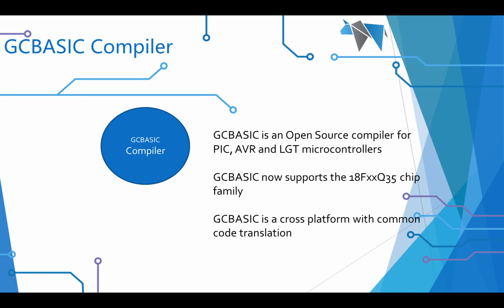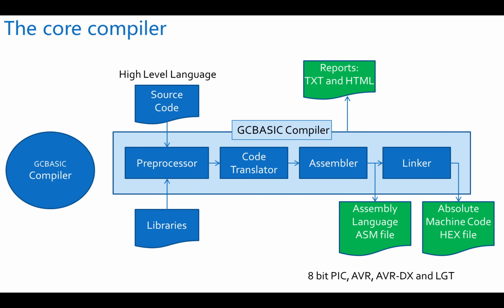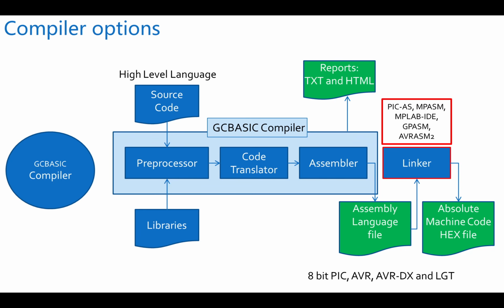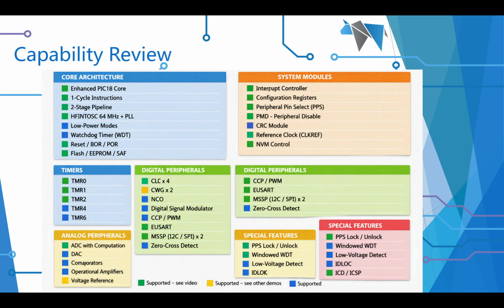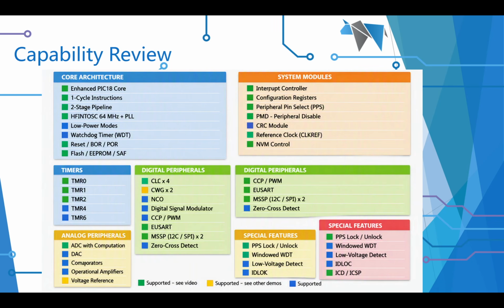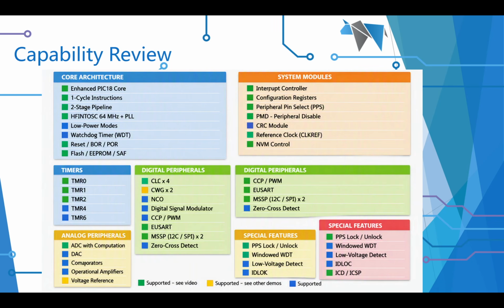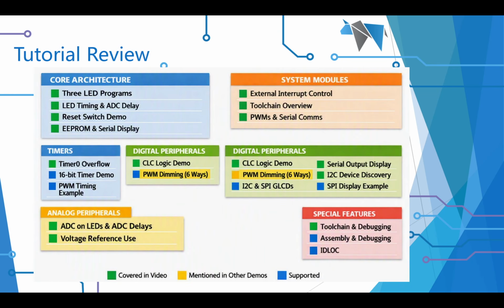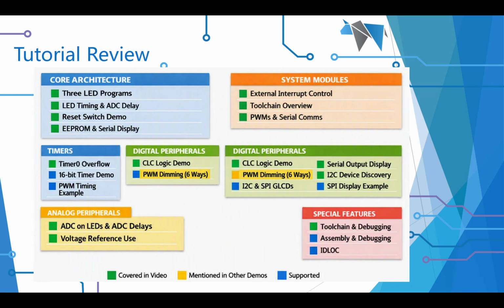PT20: PIC18FxxQ35 chip Family - Summary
The final chapter of the GCBASIC PIC18FxxQ35 series brings everything together — digital and analog peripherals, timers, serial communication, PWM, CLC, EEPROM, and debugging.

This tutorial reviews the entire journey through the Q35 family and shows how each tutorial connects to real hardware features and compiler behaviour.

**What’s covered**

- Complete capability review of the PIC18FxxQ35 family
- Recap of all tutorials: LEDs, ADC, timers, serial, I²C, SPI, PWM, CLC, EEPROM, and debugging
- Overview of the GCBASIC compiler workflow (source → HEX)
- Discussion of PIC‑AS, MPASM, and other assembler options
- Final look at resources and source code for your own projects

This tutorial closes the loop on the Q35 series — showing how each peripheral fits into the bigger picture of embedded control.

It’s the perfect reference for anyone building real‑world PIC projects with GCBASIC.

**Resources**

Enjoy the finale and thank you for following the series!